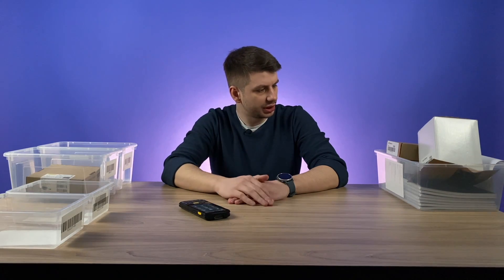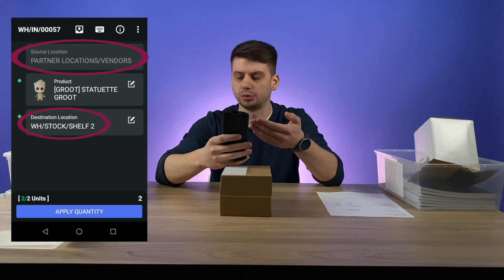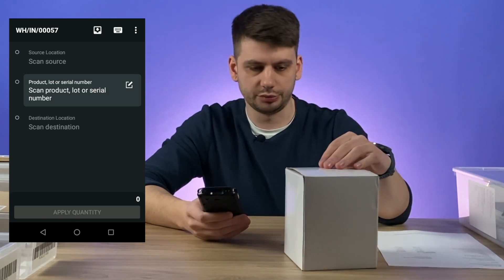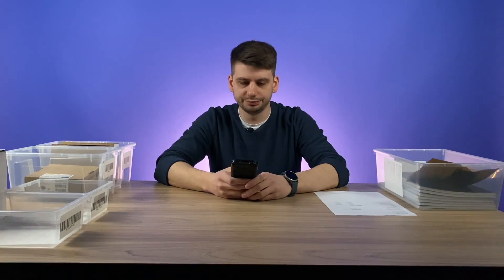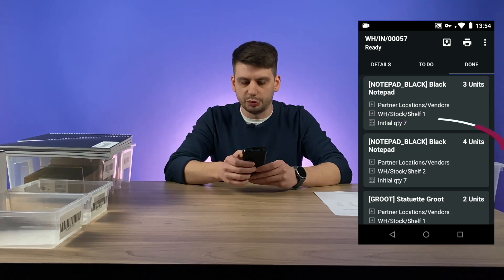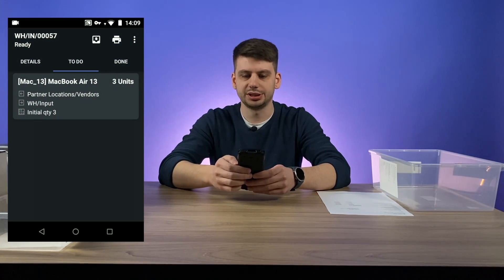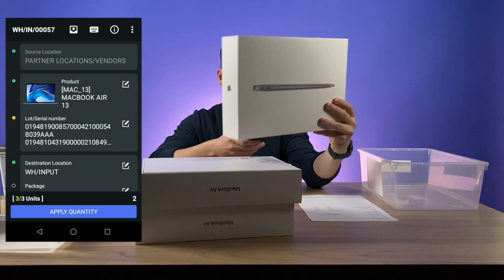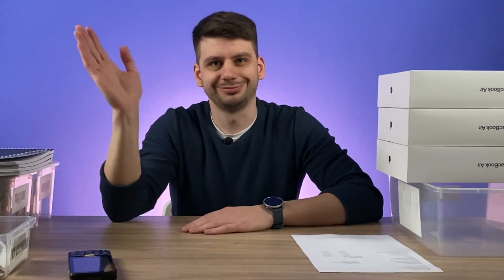Receiving goods in Odoo via barcode scanner: Receive, putaway, manage lots, serial numbers, packages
How to process incoming shipments in Odoo using handheld computer. The most common cases in the Odoo inventory management app. Basic receiving, changing default location (put away), adding barcode for product from barcode scanner, Lots and SN management, putting on pallets (packages)

Now, using Ventor, you can easily receive your products in Odoo in just a few steps.

1:43 Case 1: Change destination location on receiving (put away).

3:56 Case 2: Add product barcode in Odoo via a barcode scanner.

6:10 Case 3: Split on receiving to put part of a batch on a different shelf.

8:23 Case 4: Create LOT on receiving and put on a pallet.

11:13 Case 5: Create serial numbers on receiving by scanning SN barcodes.